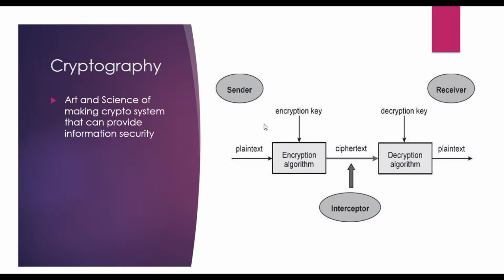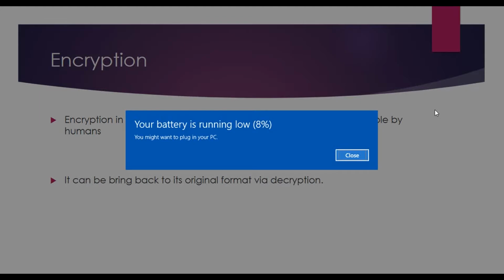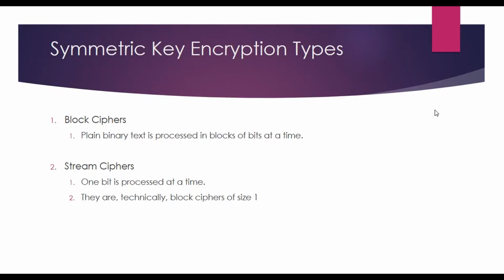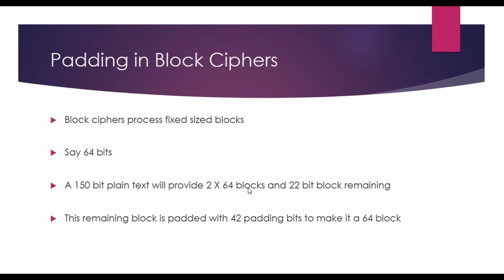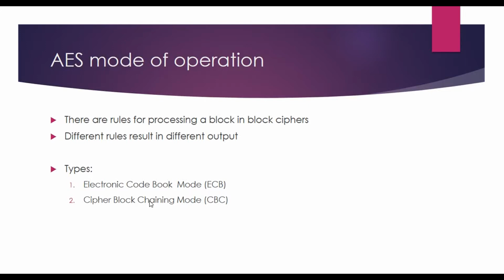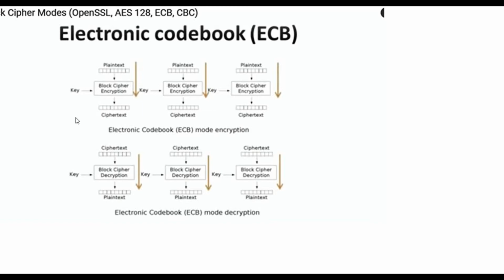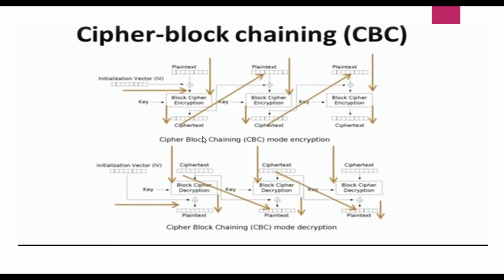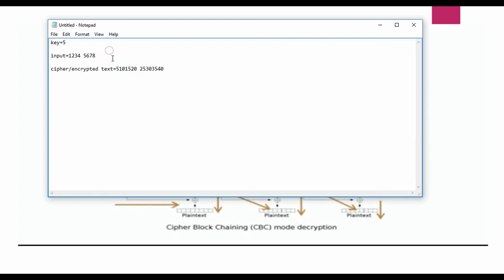Cryptography in Java. 4.1- Encryption and its Types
Hi guys we will learn in this tutorial series about the basics of cryptography and how to implement it in java.

We will start with hashing to encryption and then to encoding.

In hashing we will be using SHA-1, in ecryption we will focus on AES-128 and for encoding we will use Apache's Base64 encoder and decoder.

Here we will learn about What is encryption and how many types of encryptions are there. We will learn about various modes of encryptioin in block encryption and then will follow closely the AES 128 algo for encryption both in ECB and CBC methods.